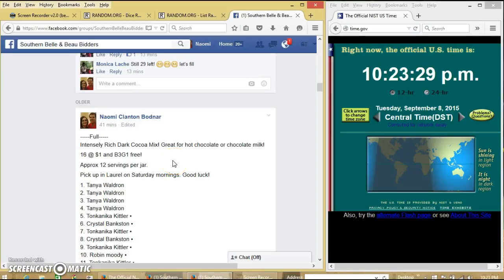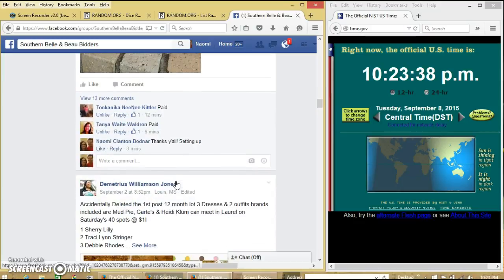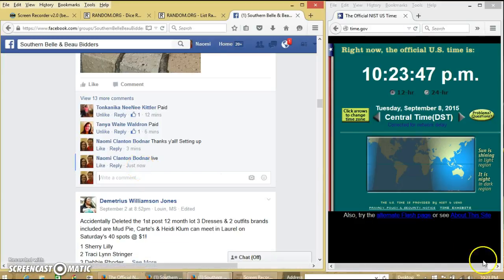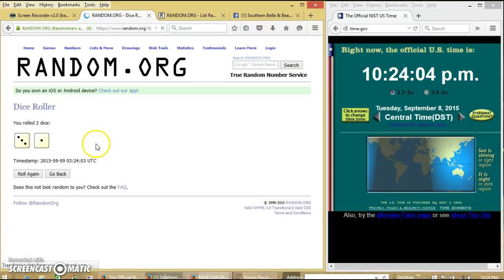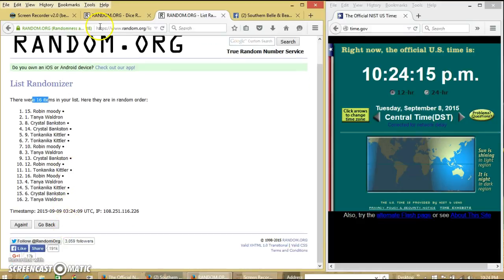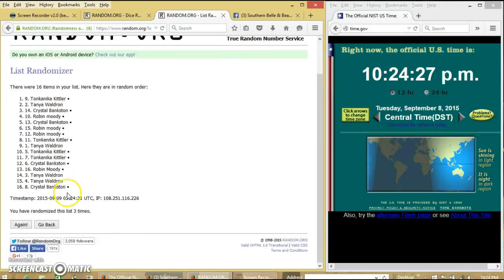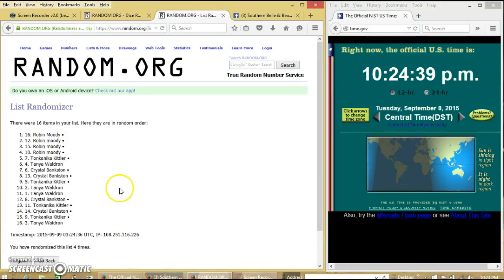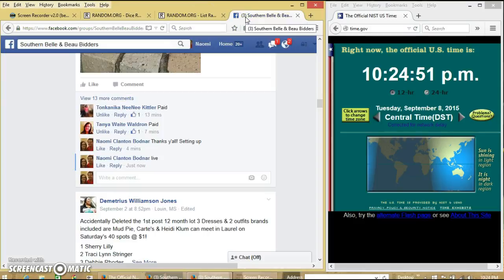My Dark Cocoa #2 9/8/15